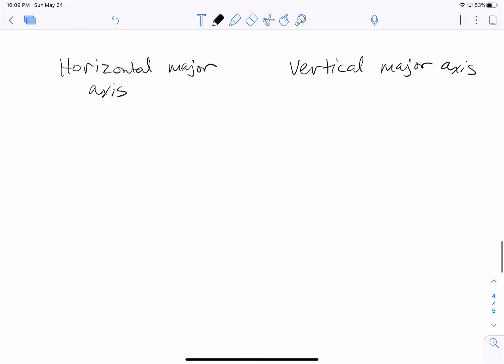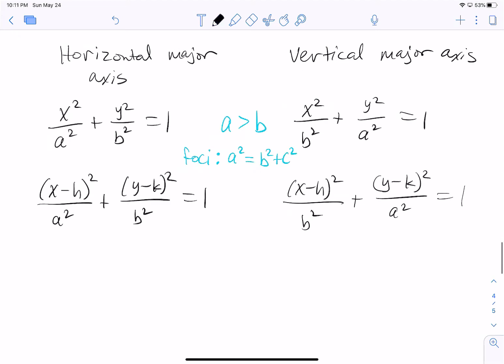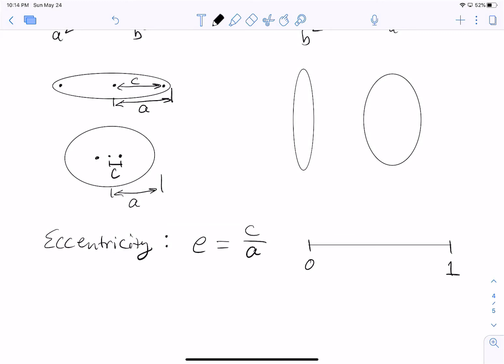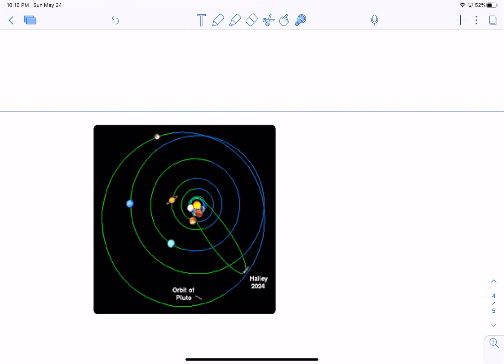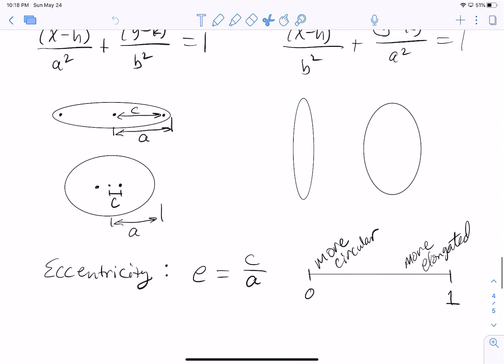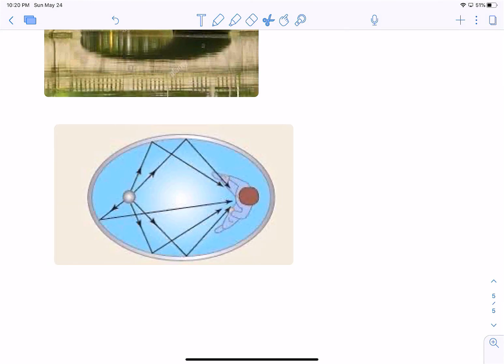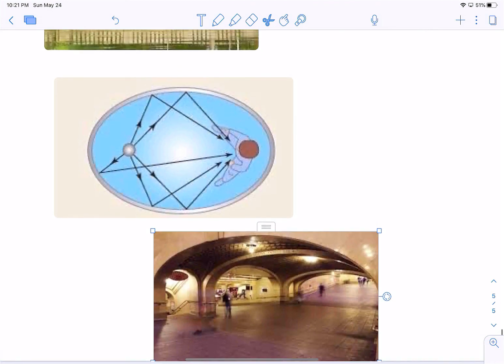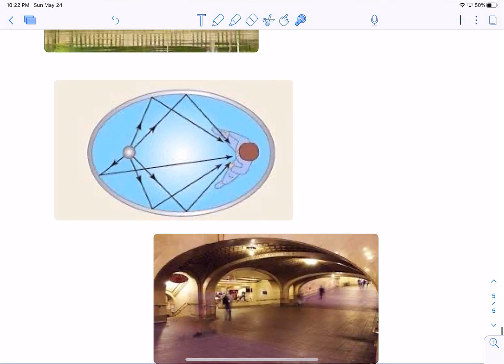Ellipse Equations & Eccentricity | Calculus 2 (10.5c)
The standard equations of ellipses, the location of the foci, and eccentricity.